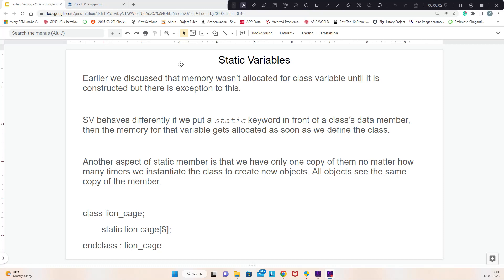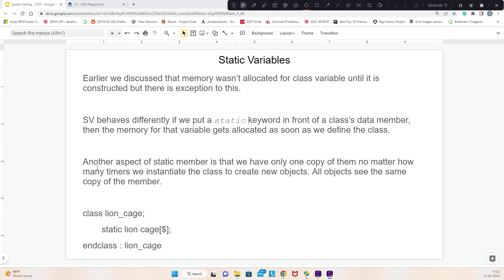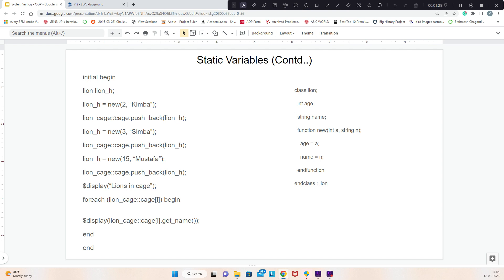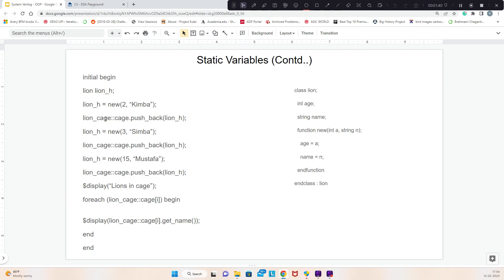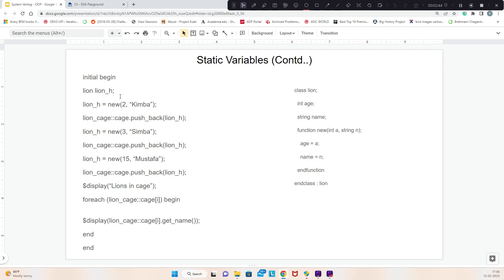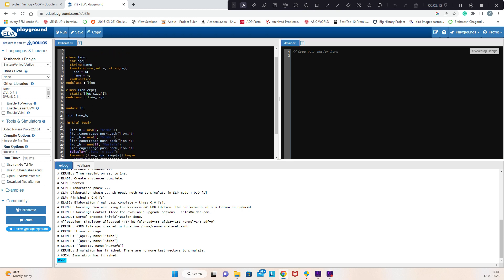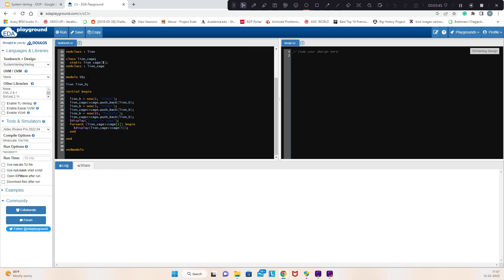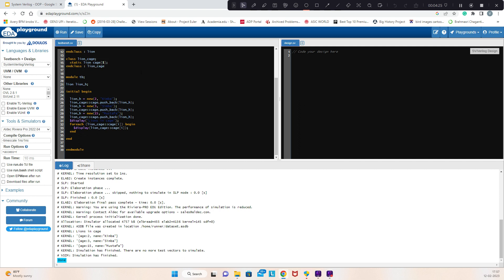System Verilog - OOP - 6 - Static Variables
System Verilog Tutorial